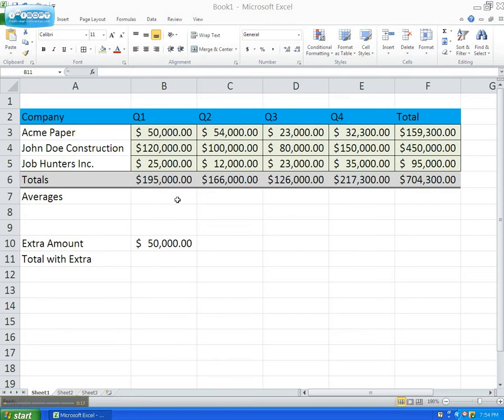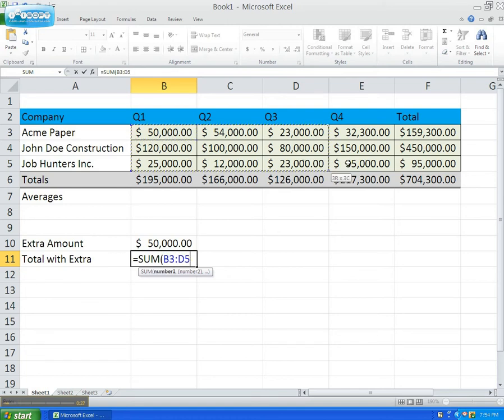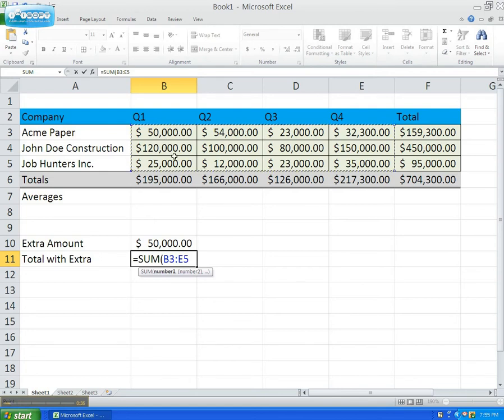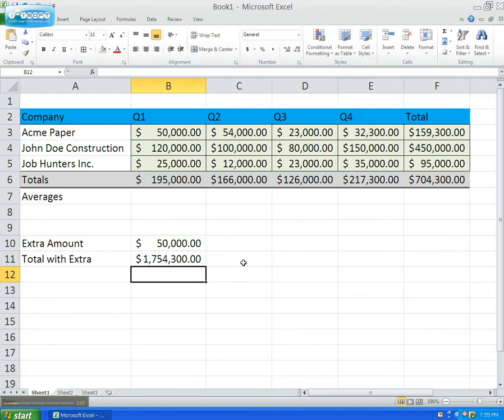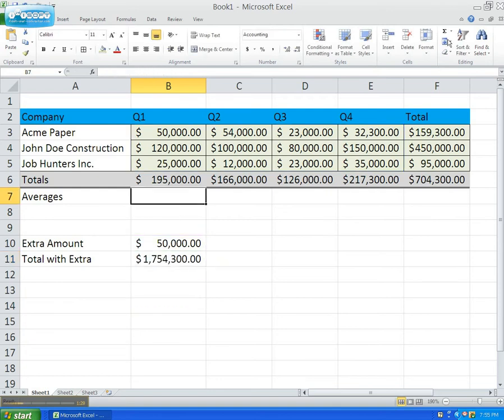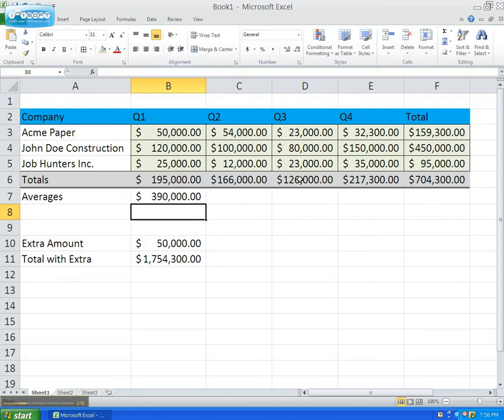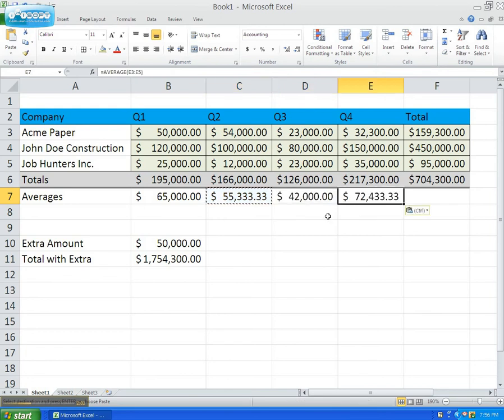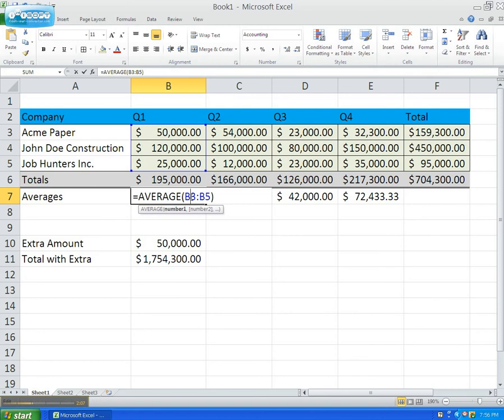Excel_Skill_2.2_and_2.3_1.avi